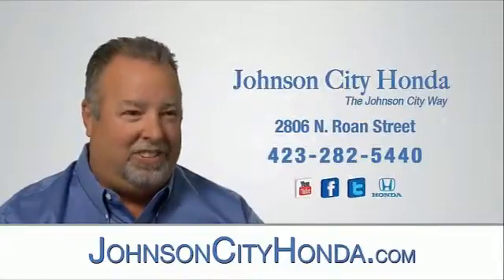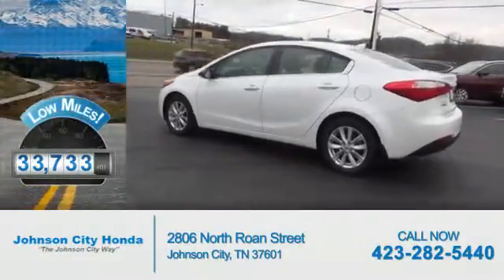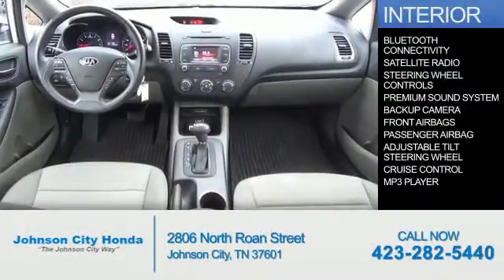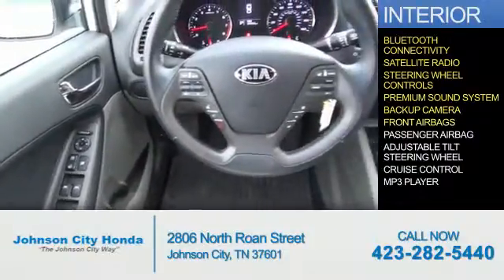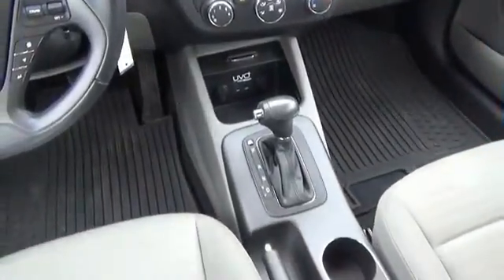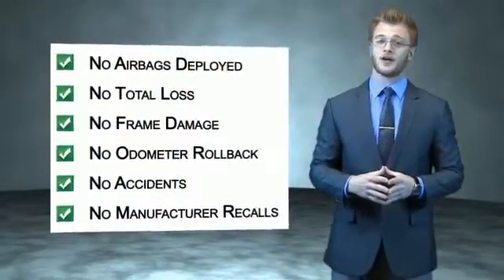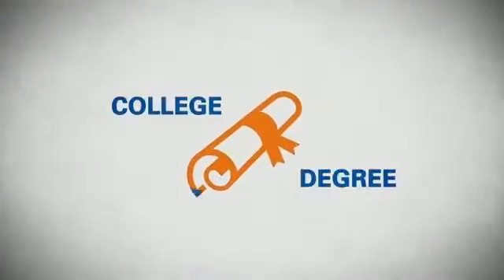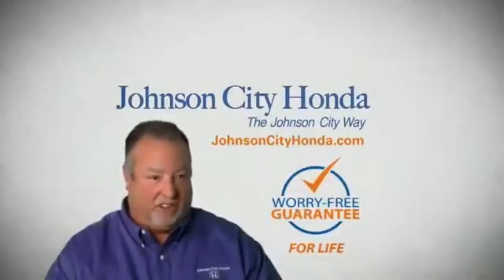2014 Kia Forte H41016A - Johnson City TN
Phone:
Year: 2014
Make: Kia
Model: Forte
Trim: EX
Engine: 2.0 liter 4 Cylindercylinder FWD
Transmission: 6-Speed Automatic
Color:
Mileage: 33733
Address:
VIN:KNAFX4A86E5109538